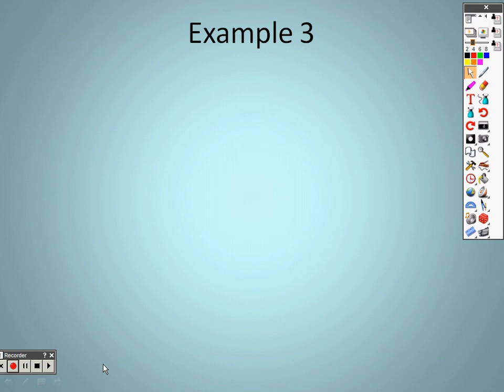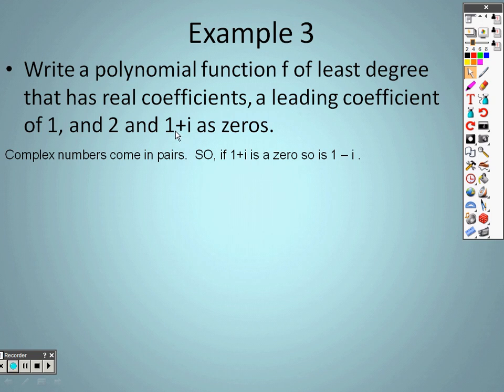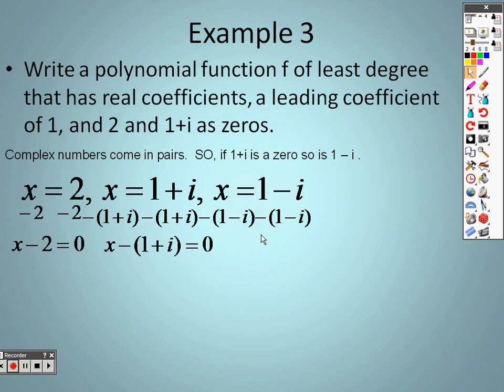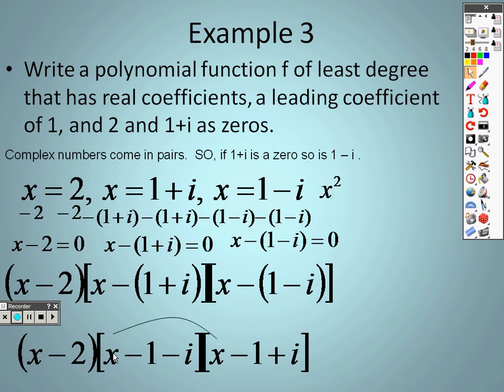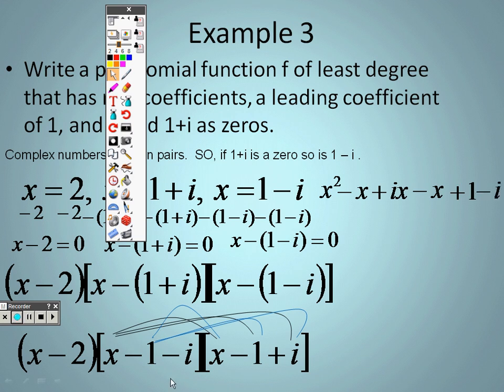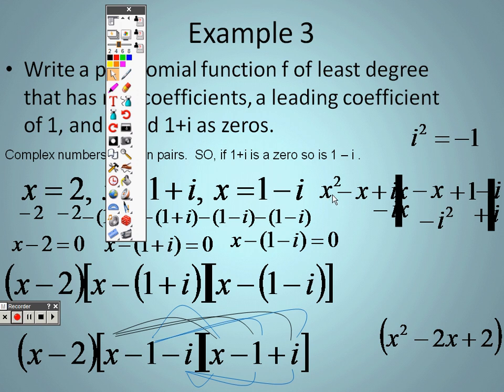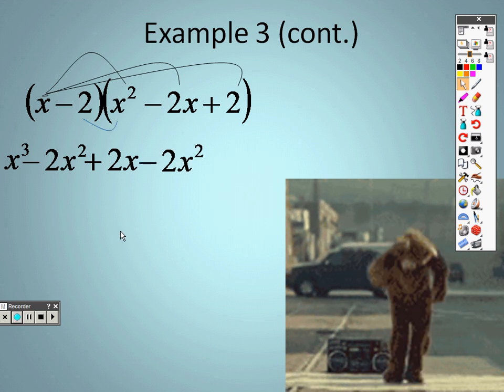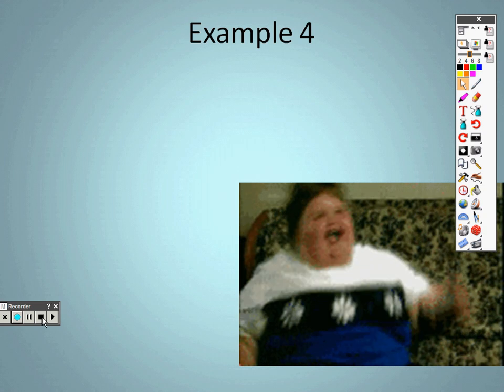Algebra 2 6 7 Lesson Part 2 The Fundamental Theorem of Algebra